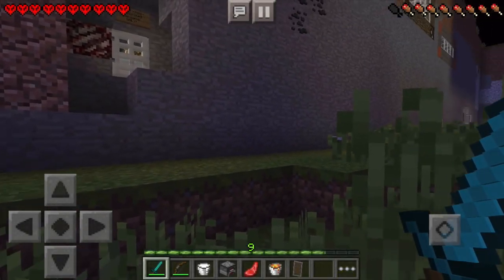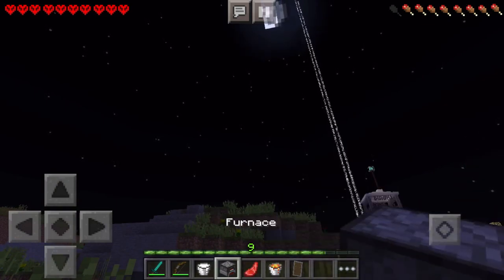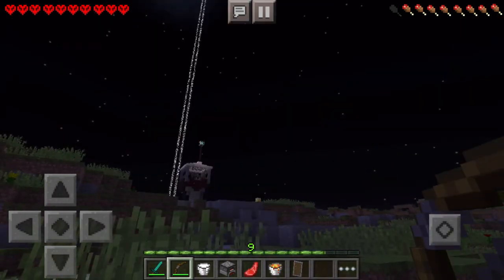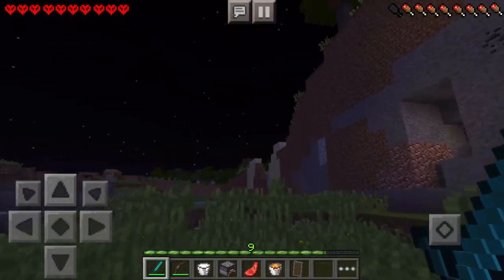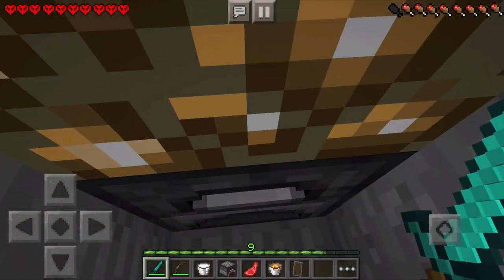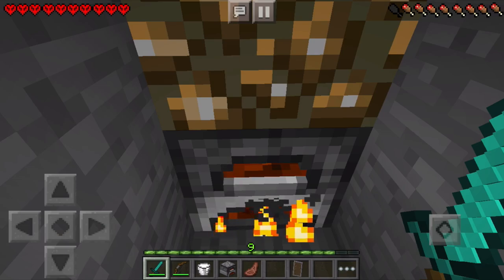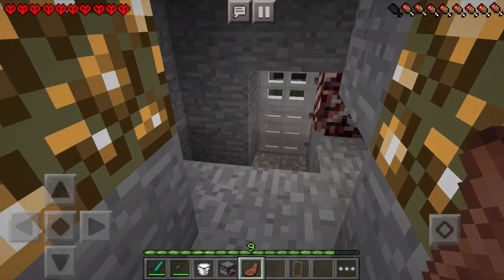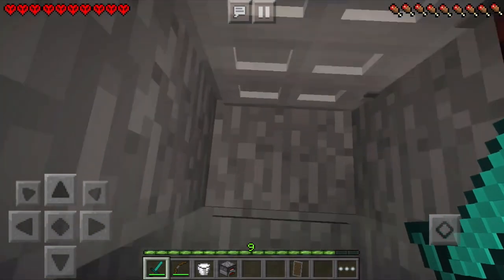COOKING MUTTON & USING SHIELDS IN MINECRAFT POCKET EDITION 0.15.0!!! | MCPE Concept Video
100 LIKES?! SMACK THAT LIKE BUTTON AS ALWAYS AND IF YOU HAVEN'T ALREADY, WHAT ARE YOU WAITING FOR?!
FOLLOW MY BRAND NEW INSTAGRAM ACCOUNT HERE!

Nvdia tablet (Android) = Rec. (Rooted)

Mic - Meteor